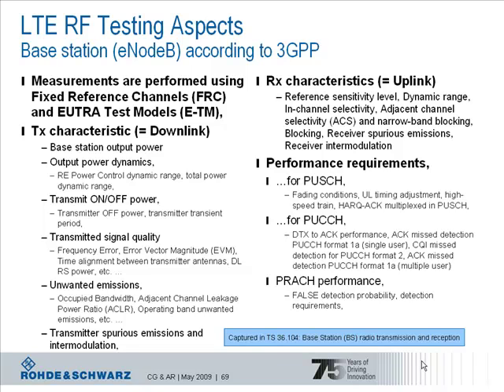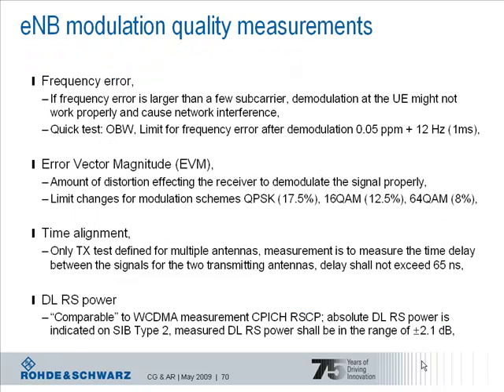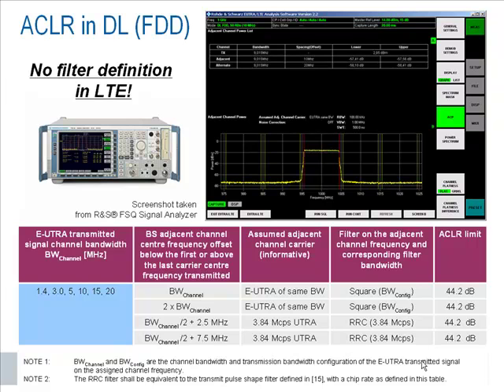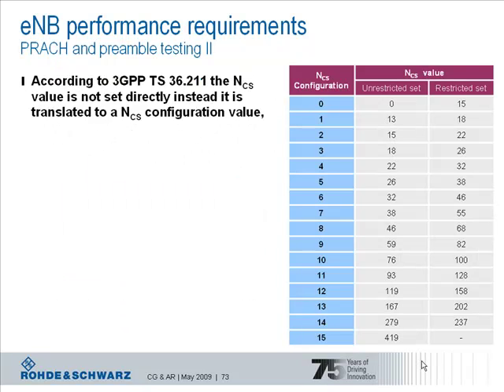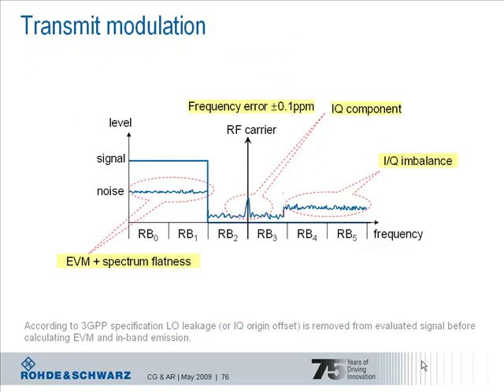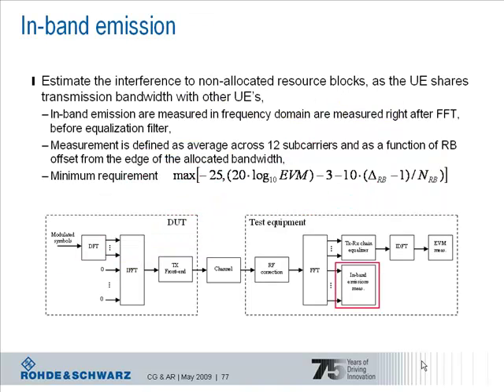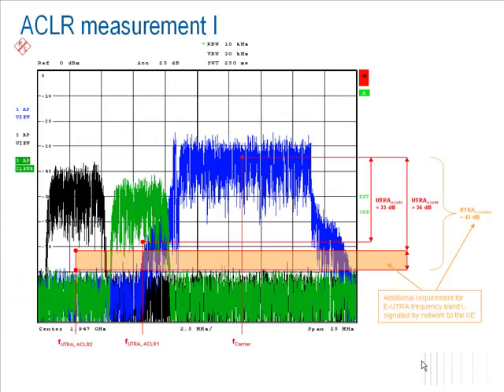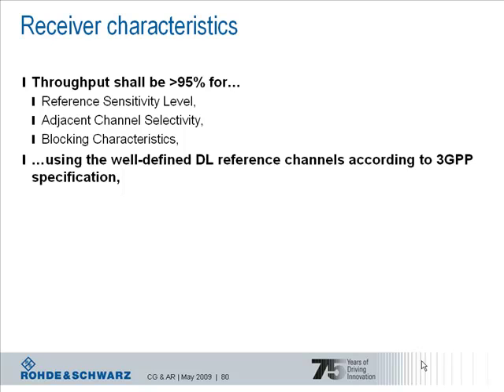08 LTE Test Requirement PartI